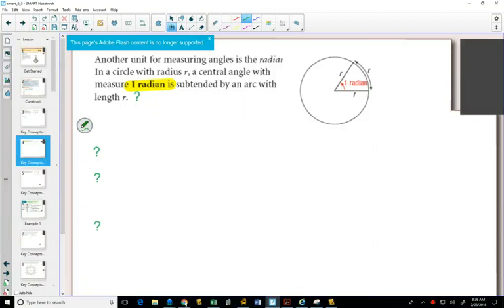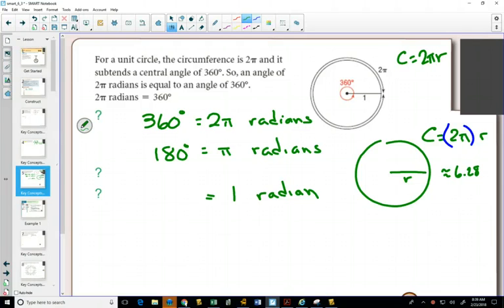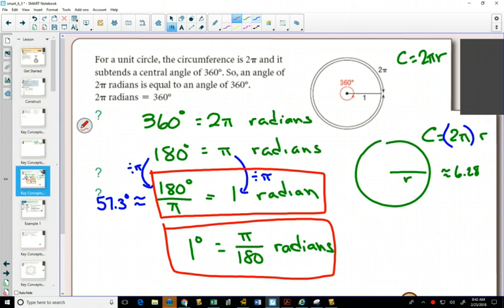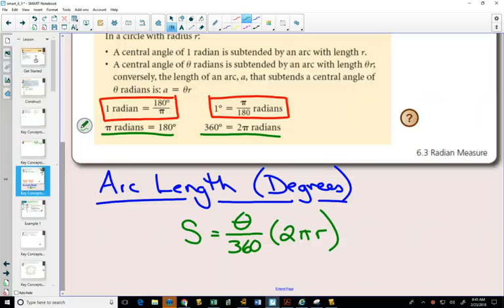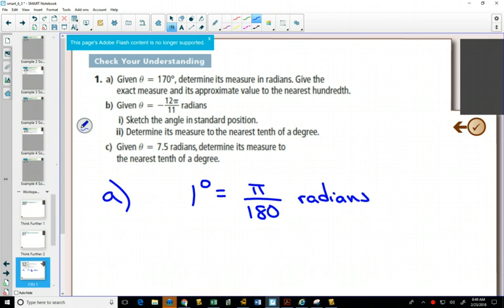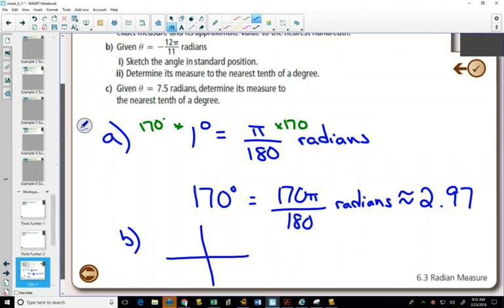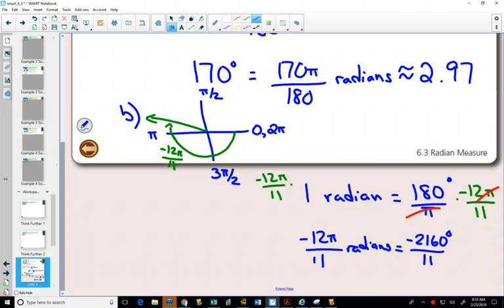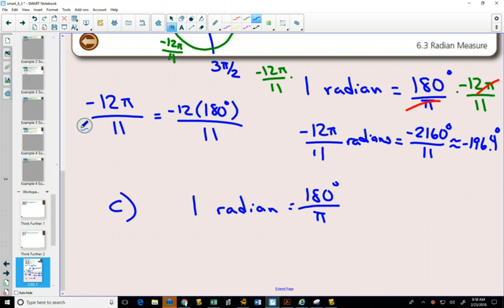40SP3 6 3 Example 1